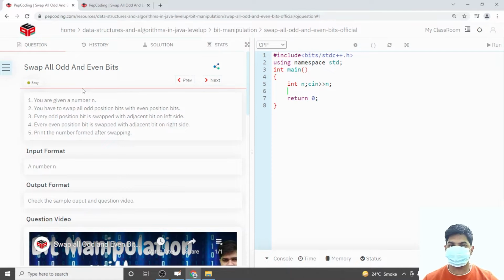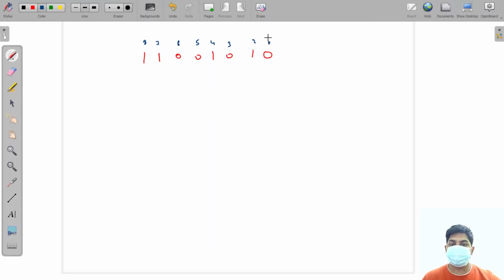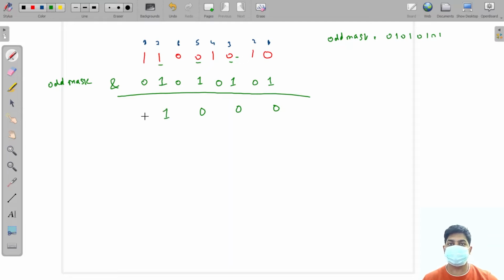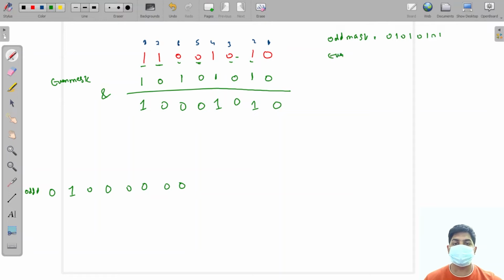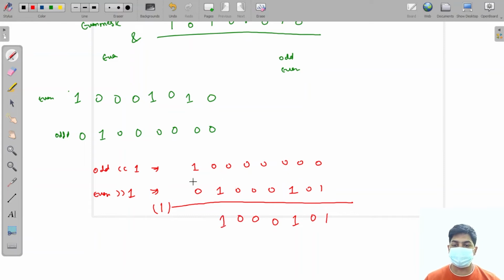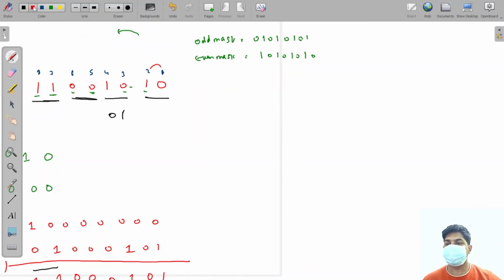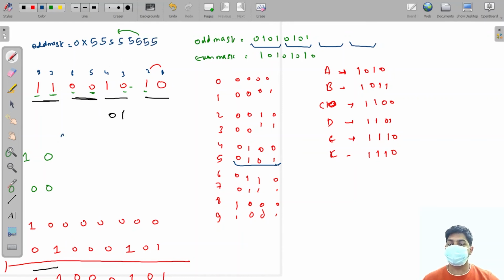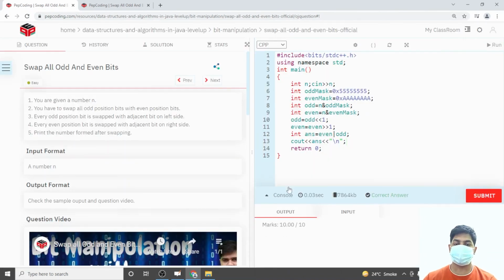Swap all odd and even bits | Module : Bits Manipulation | In English | CPP | Video_22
Question Name:
Swap All Odd And Even Bits

Question Statement:
1. You are given a number n.
2. You have to swap all odd position bits with even position bits.
3. Every odd position bit is swapped with adjacent bit on left side.
4. Every even position bit is swapped with adjacent bit on right side.
5. Print the number formed after swapping.

Used

TimeComplexity: O(1)

SpaceComplexity: O(1)